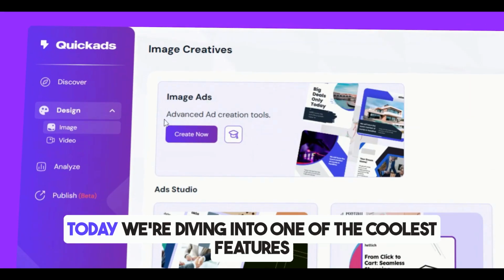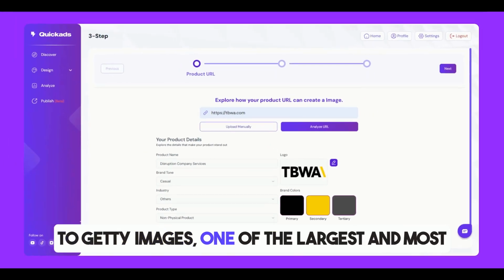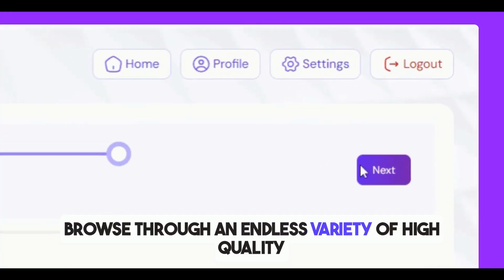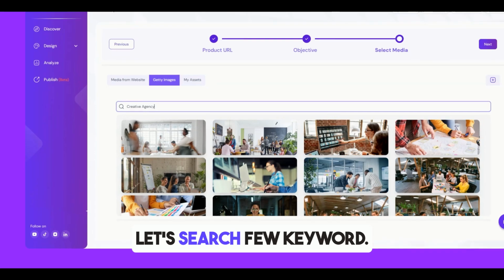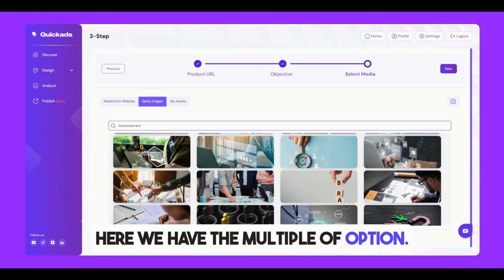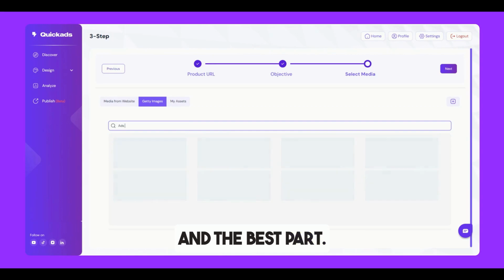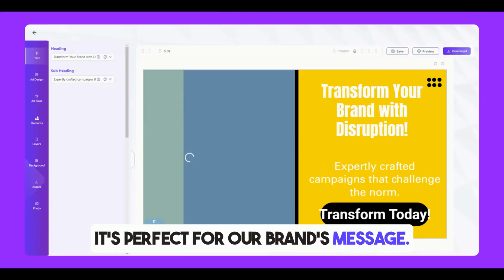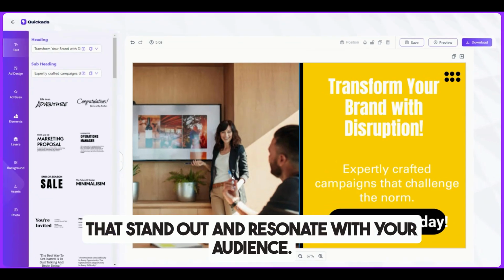How to Access Millions of Getty Images for Ads | QuickAds Tutorial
Unlock millions of high-quality Getty Images for your social media ads, website banners, and more. Learn how to easily access and use these images to enhance your marketing campaigns